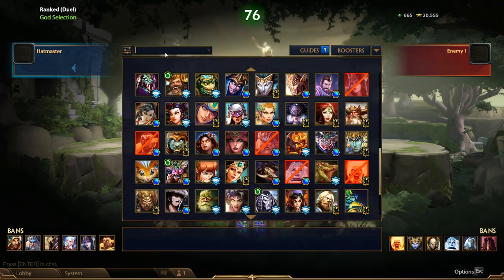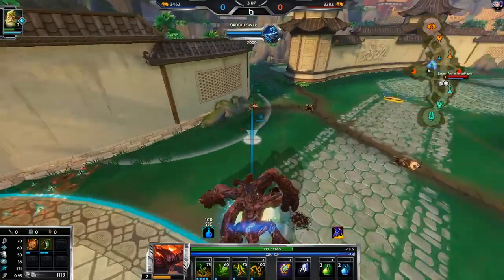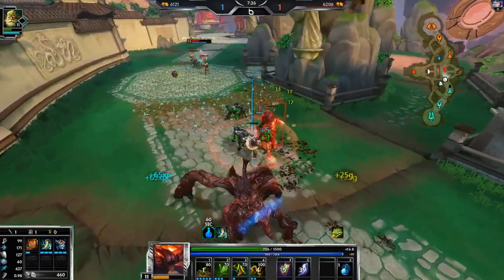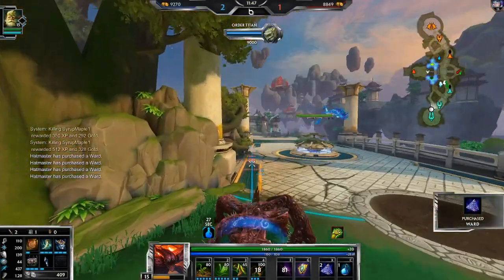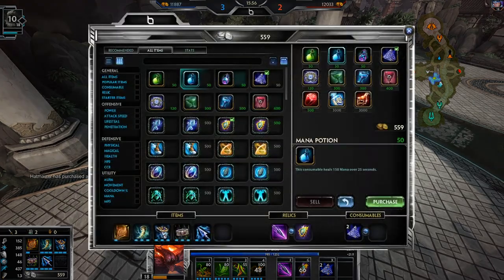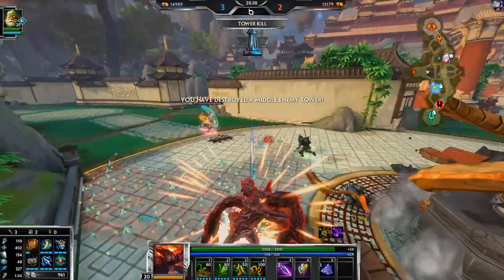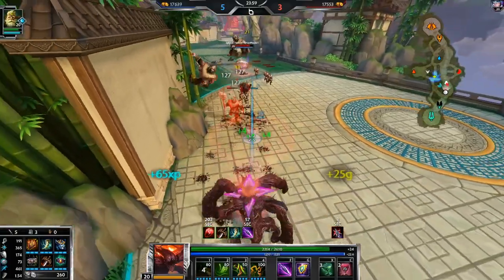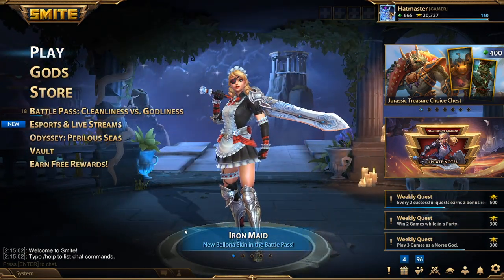New Sylvanus Passive! (Smite Season 8 Duel)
The best way to support me is on my stream

Hey everyone, in today's hatmaster video we try out the new Sylvanus passive in Smite Season 8 Duel! His new passive lowers his cooldowns by 0.25 seconds and gives back some mana. At level 20 it gives back 1 second.